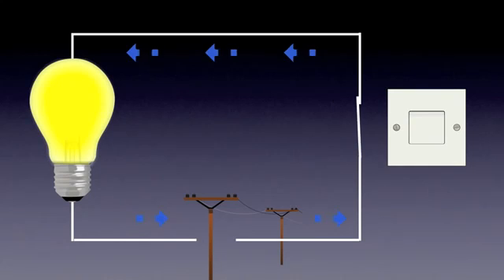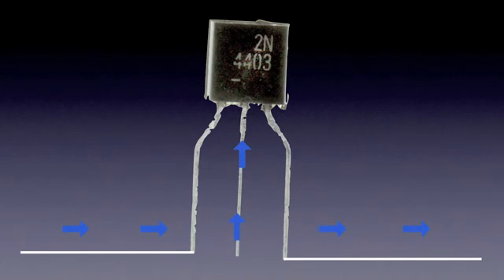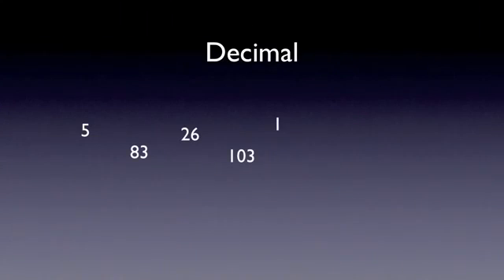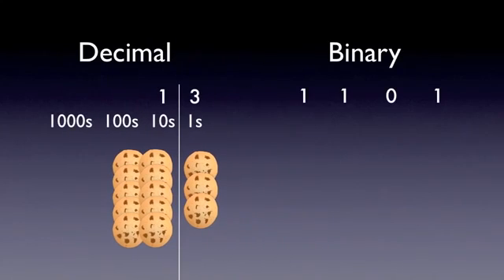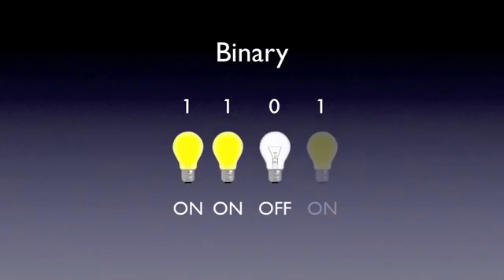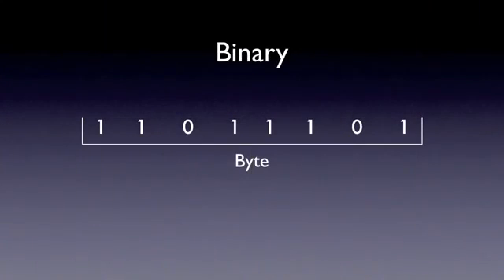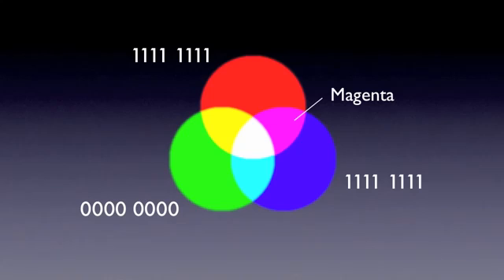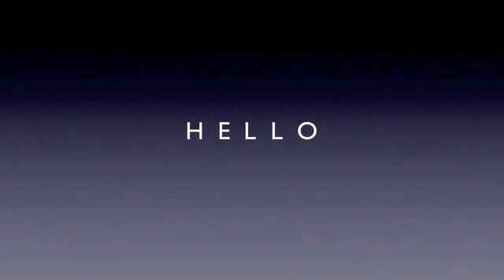How Computers Work Information Part I 2